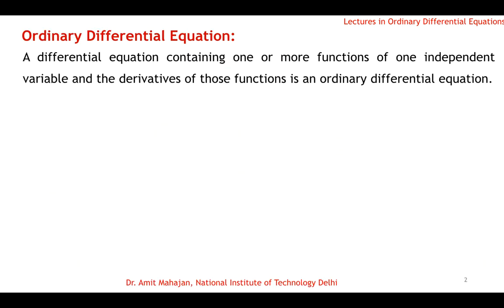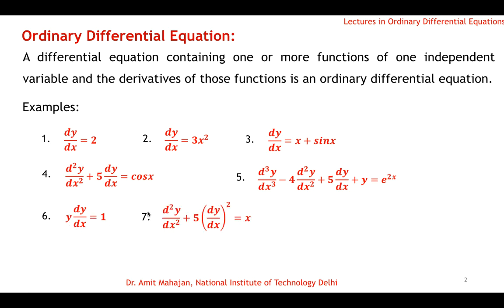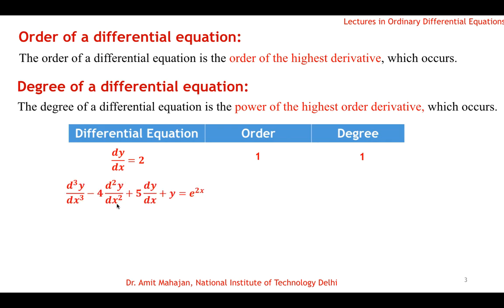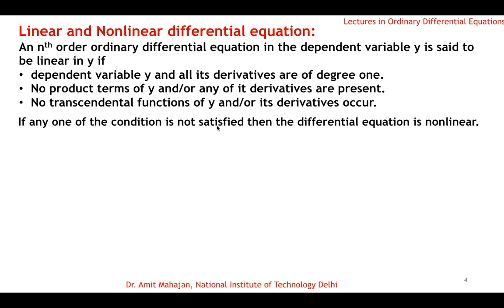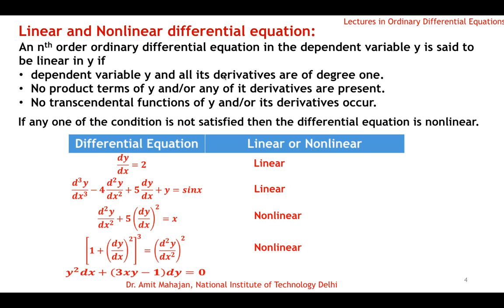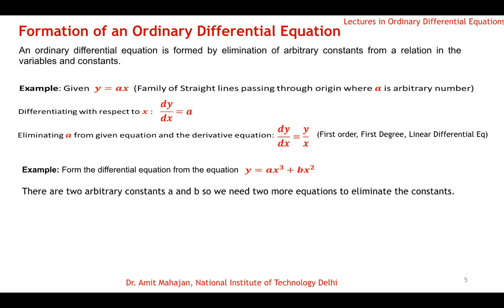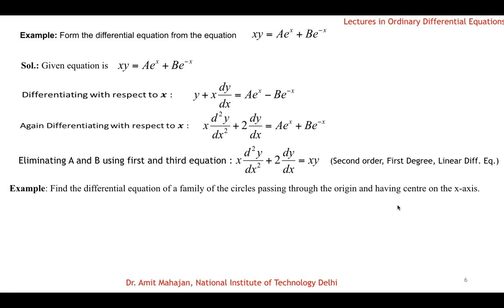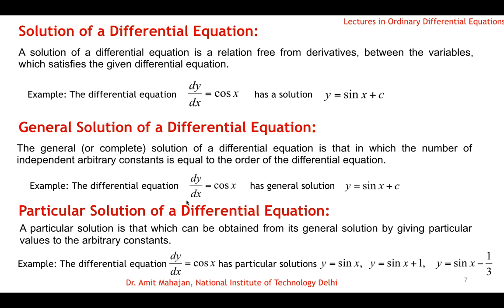Lecture 1 Definition & Formulation of an Ordinary Differential Equation by Dr. Amit Mahajan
Differential Equations are one of the most important topics in Mathematics. With a vast number of applications, it is the most loved topic of all mathematicians. This is the first video of the Lecture Series in Ordinary Differential Equations. This lecture requires knowledge of differential calculus of intermediate level.It is presumed that the learner has a basic understanding of mathematical concepts of the intermediate level.Write your questions in the Comment Box. Share videos to your friends.